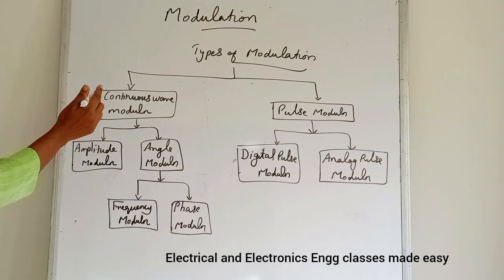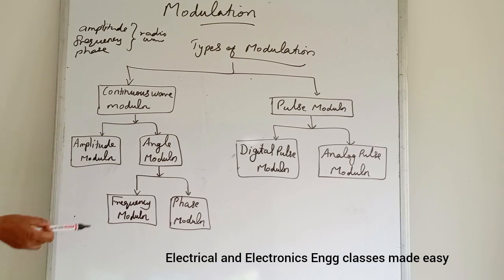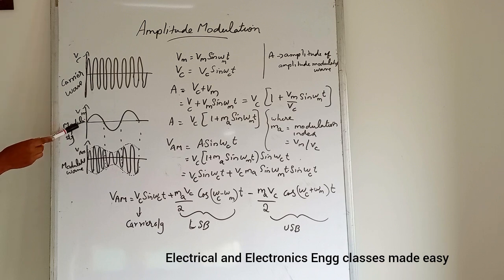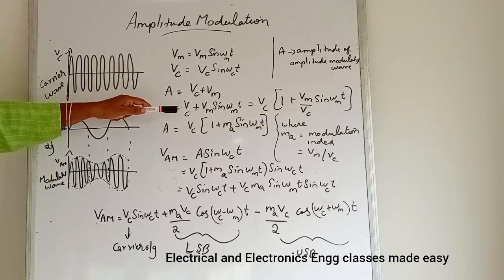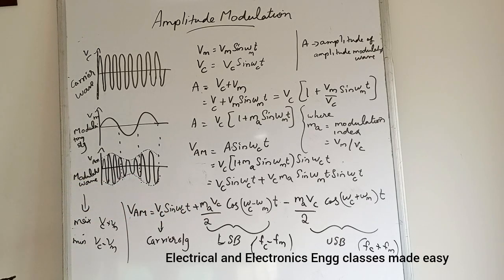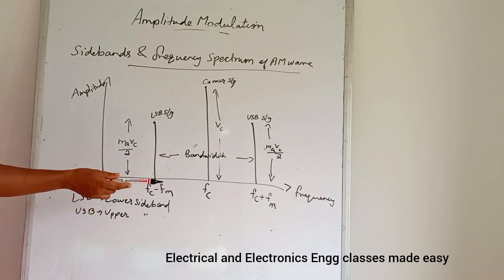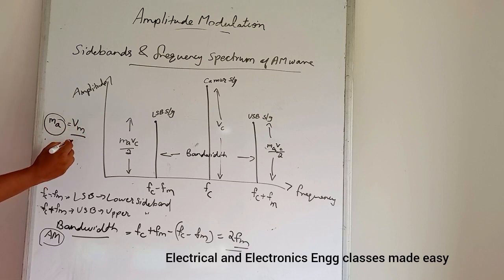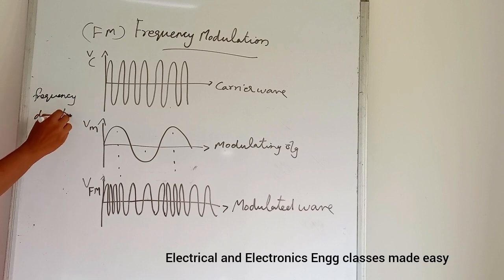Amplitude Modulation and Frequency Modulation, AM and FM